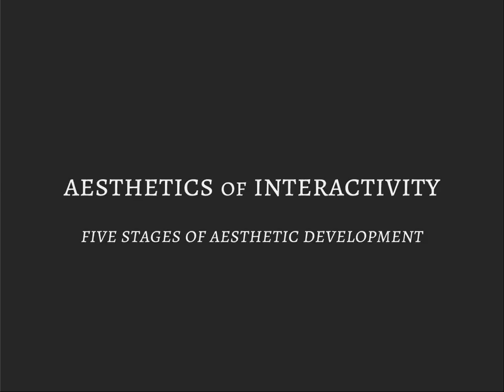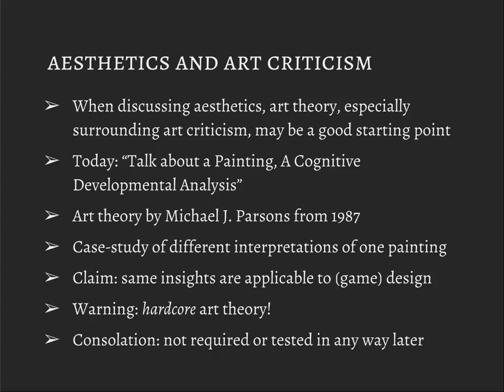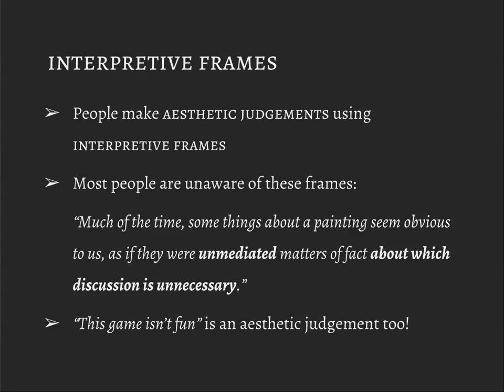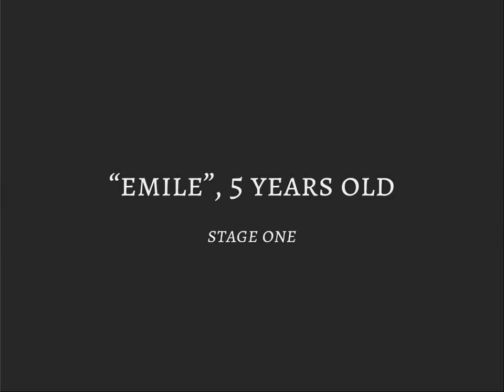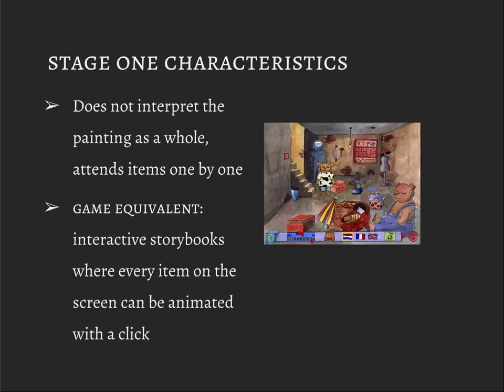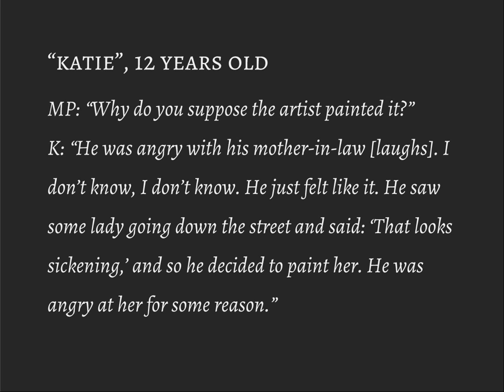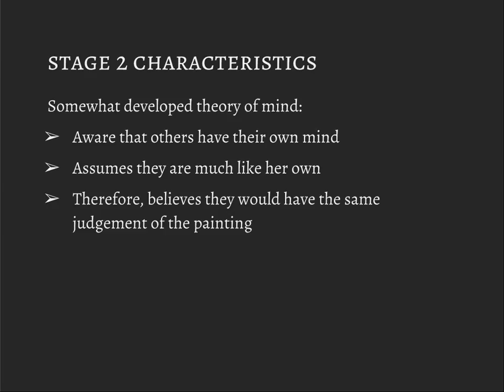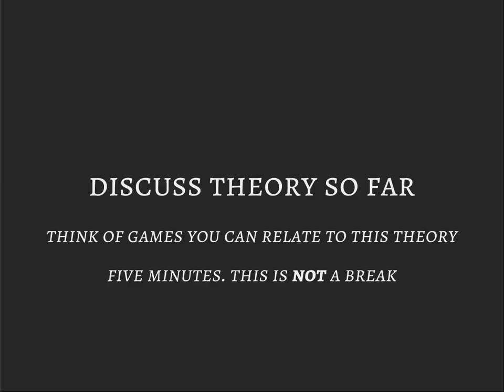Game Studies: Aesthetics of Interactivity Pt.1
In which we discuss Michael Parson's "Talk About a Painting" paper, and relate its insights to game aesthetics.

Part one covers stages one and two of Parson's model.
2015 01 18